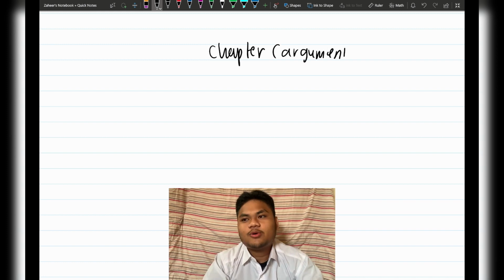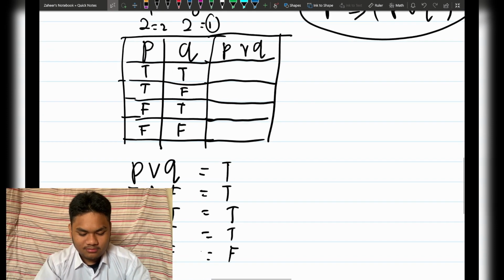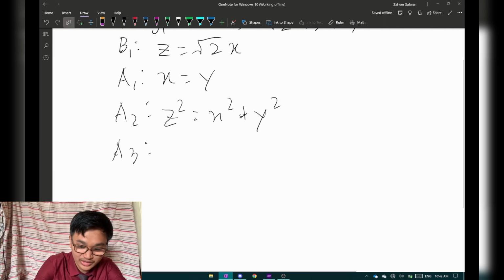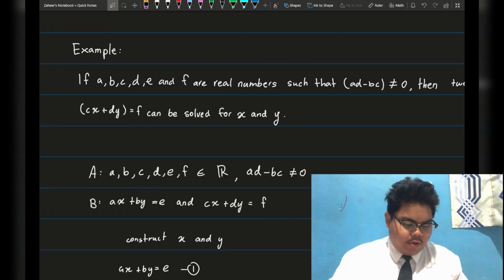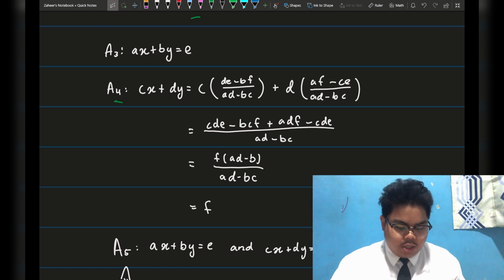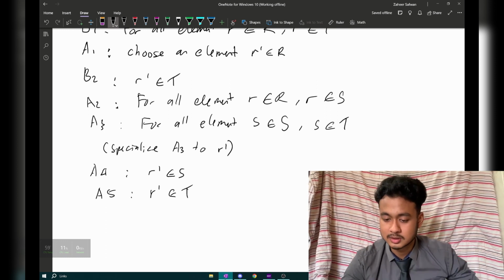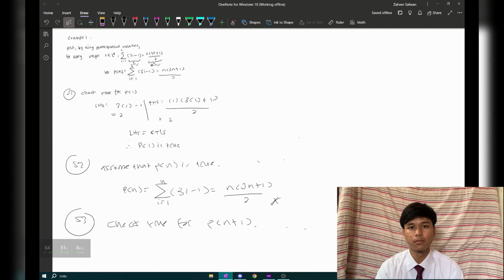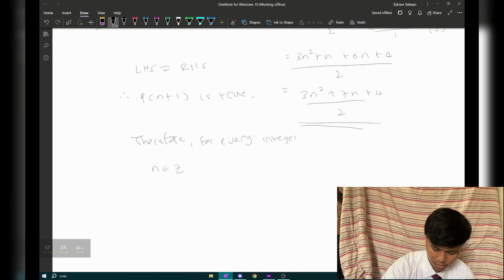CHAPTER 2 & 3 | MAT222